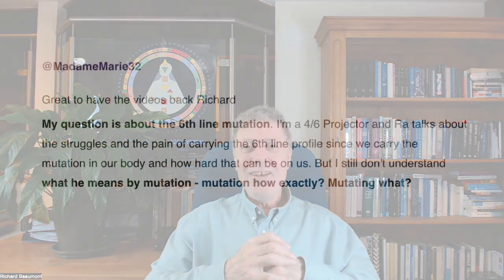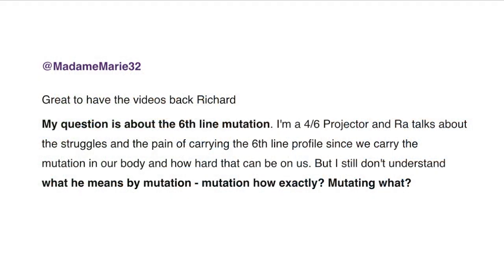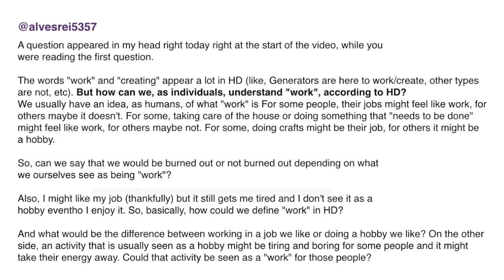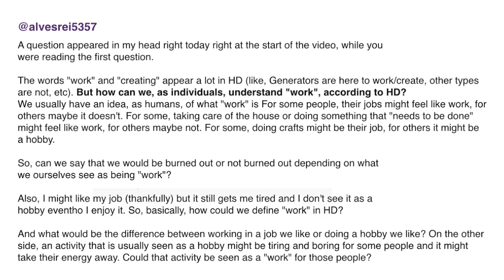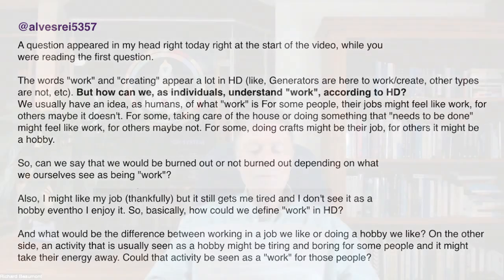Viewer Questions: 6th Line Mutation, Open Emotionals and post 2027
Richard Beaumont fields a diverse range of questions from Viewers, including Line Harmonics, How do Open Emotionals deal with conditioning? What is being mutated in a 6th Line Profile? How is work defined in Human Design? Is there no transformation after Feb 2027?

A fascinating, educational and entertaining video for all those who love Human Design knowledge.

00:13 What is meant by Harmony and Resonance?
03:03 On Undefined Emotional People, Do you have anything to add? 07:50:05 What is 6th Mutation?
11:45 What is Work for Generators and the other Types?
17:05 What is meant by “there will be no transformation after Feb 2027”?

I would love to read any of your thoughts or experiences that you have gained through the study of your own Human Design chart. I'm open to your questions and suggestions for new topics for my  videos.

Share with me in the comments below!

YOU TUBE VIDEOS:

5 Tips for Unsticking your Life

Finding the Light in Gate 47 - A must watch video for all Types

Richard is now available for a limited number of one-to-one readings once more.